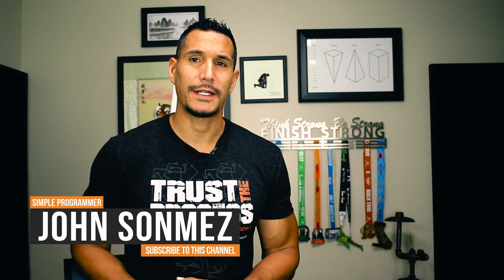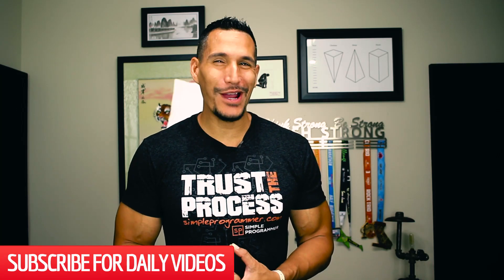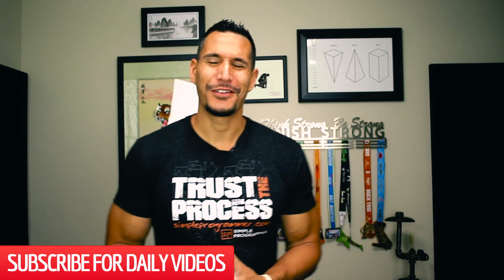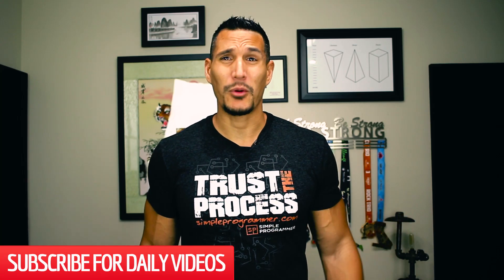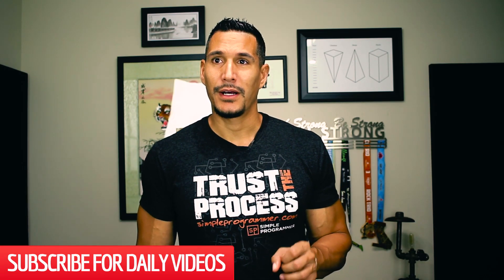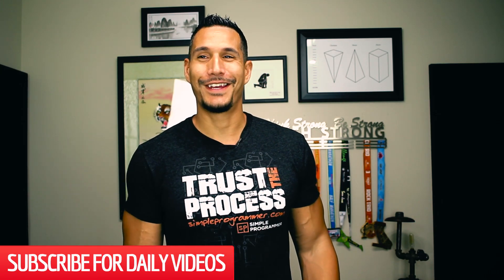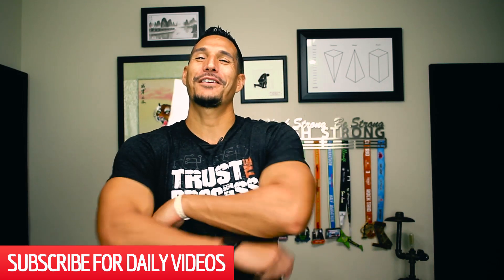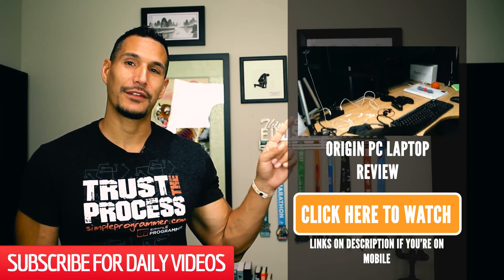Best PC For Software Developers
So, a lot of software developers come to ask me about the best PC options for software developers and what I use and what I recommend.

So, this is a question that it does not have the right answer. I can't get you the best PC model right now because it would get outdated very easily. Instead, I prefer to give what you need to search in a PC in order to get the best out of software development.

So... What do you need to look in a PC to make sure it will be perfect for software development?